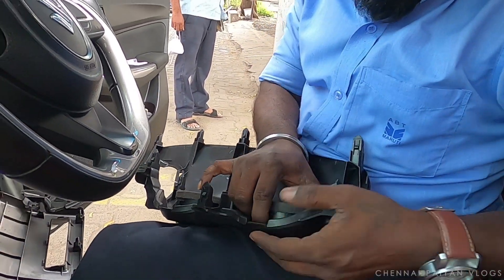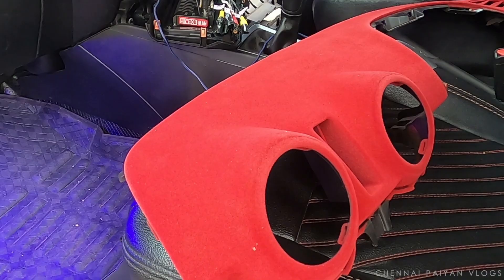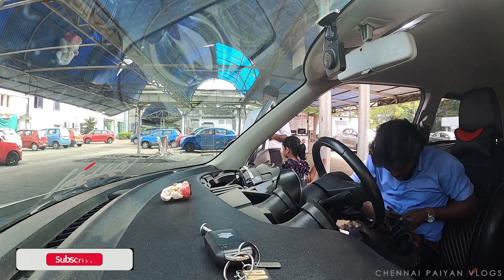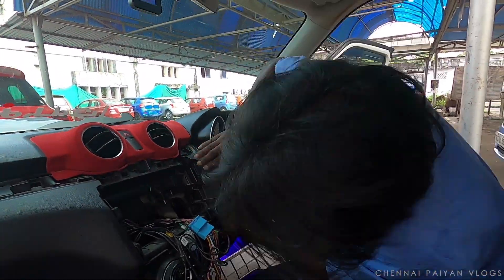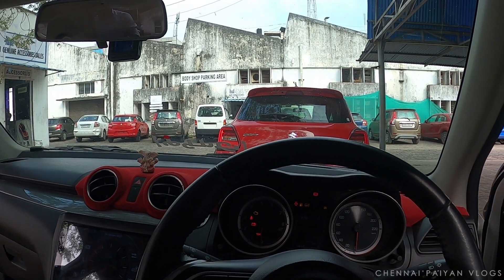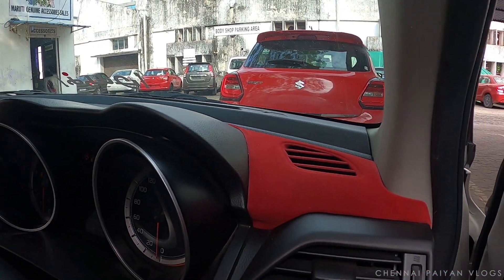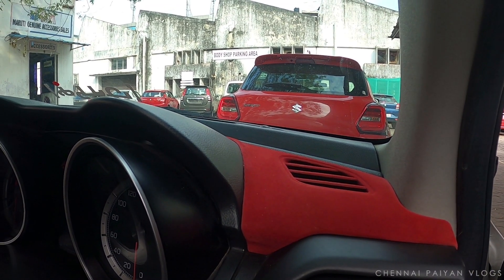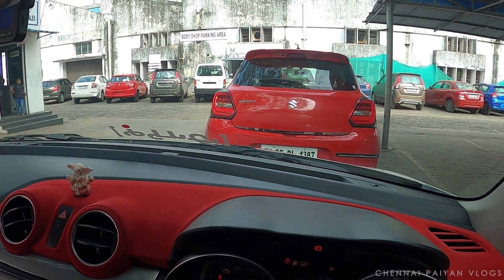New Swift Dashboard Red Flock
Recently went through the MGA website and noticed few items which are affordable to make stylish interiors modifications and got this product!